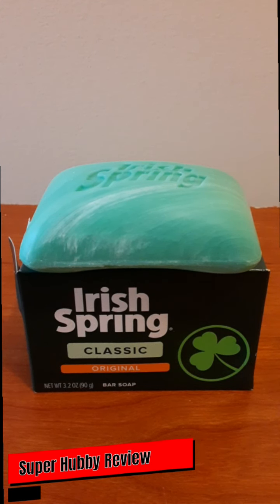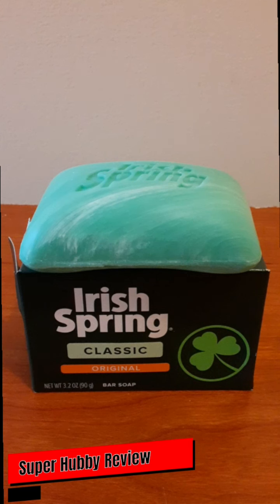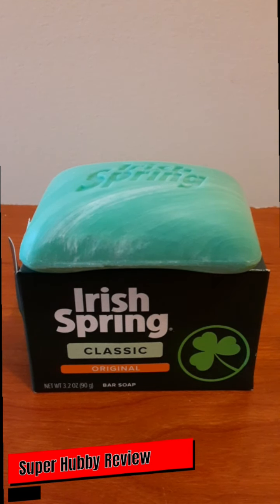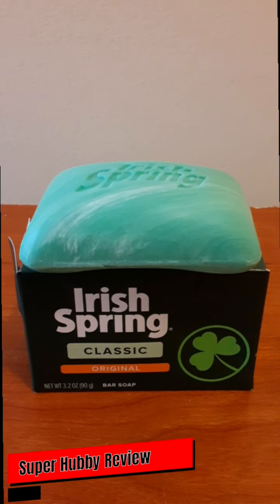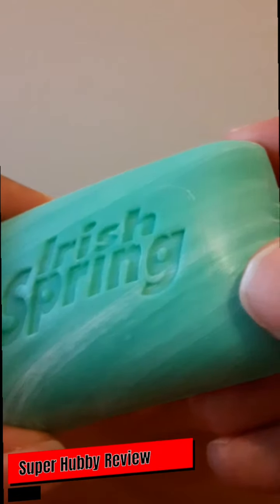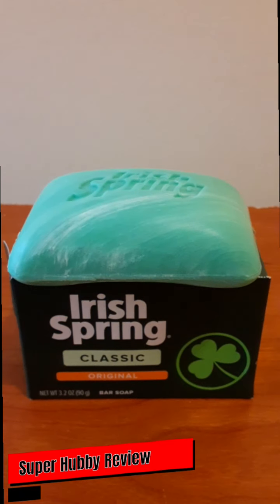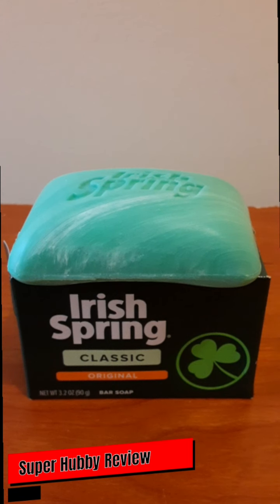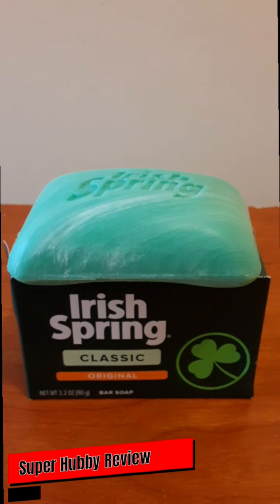Irish Spring Classic Soap Review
I don't own the intro or background music, all background music is offered by YouTube free music library.